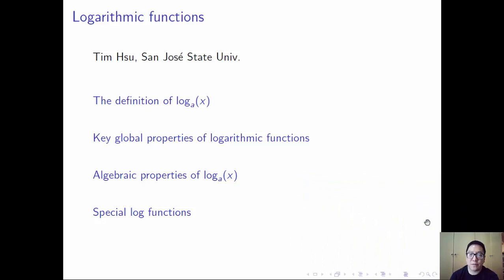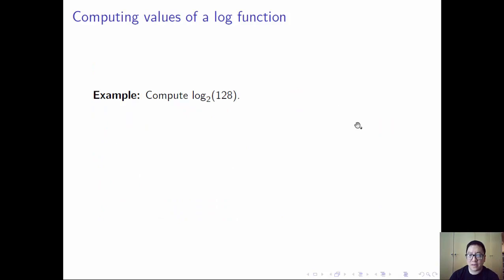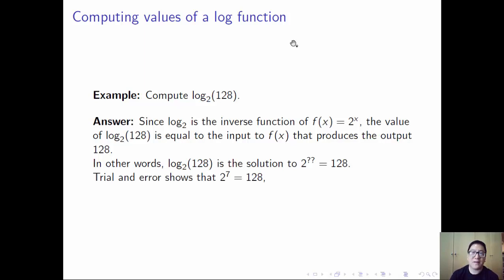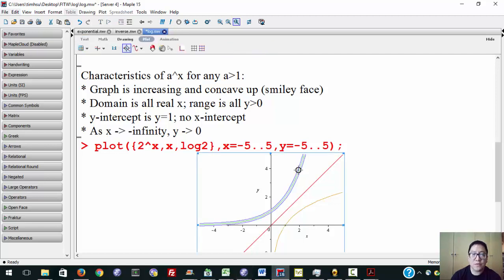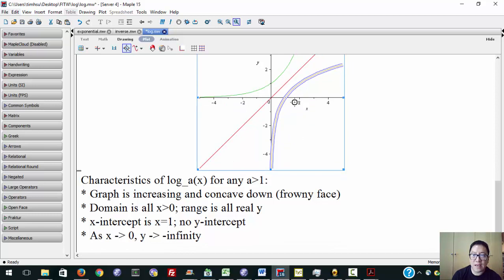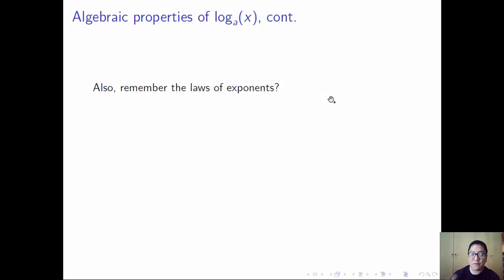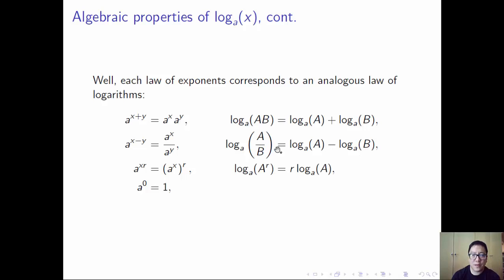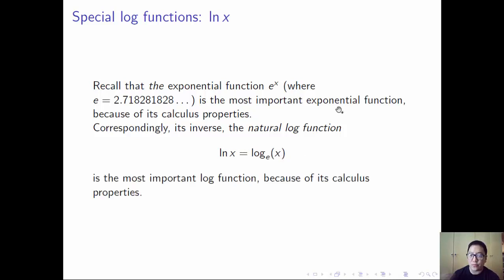Logarithmic functions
(1.5) An overview of log functions.